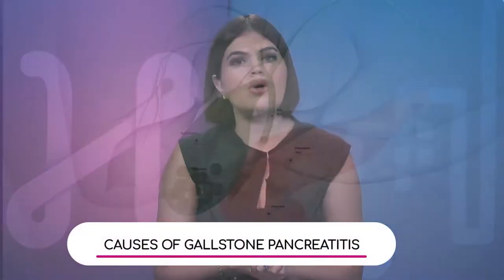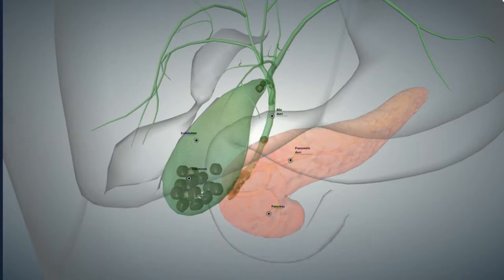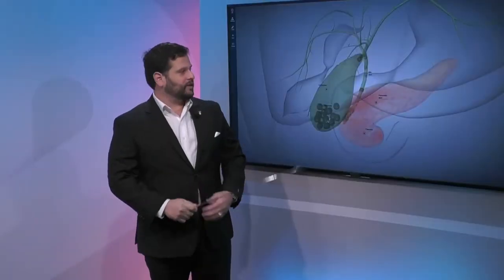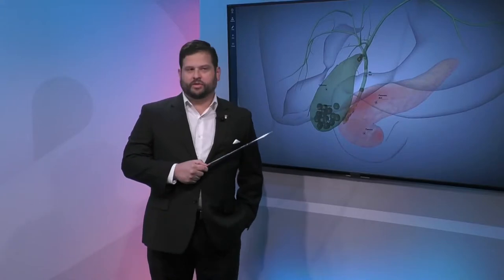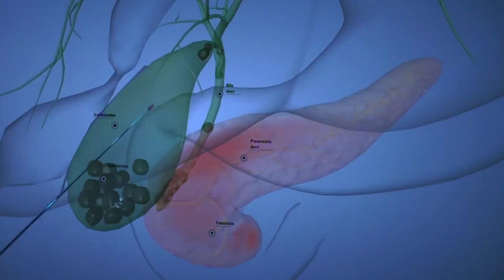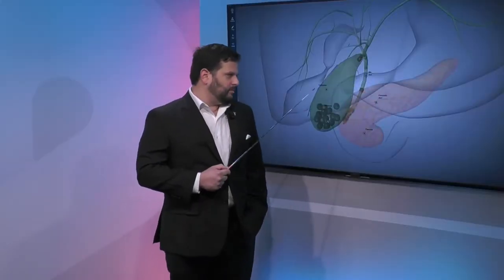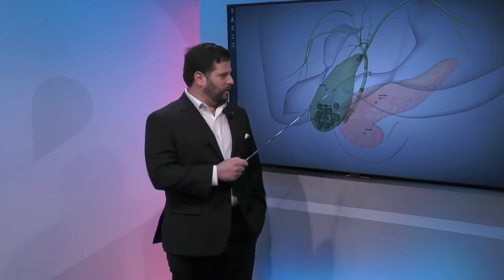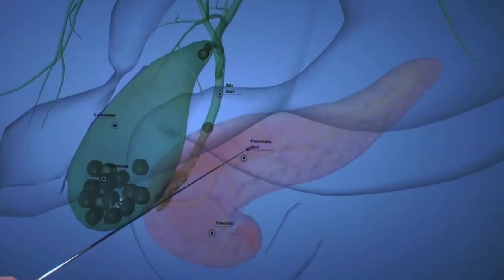Causes of Gallstone Pancreatitis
What is gallstone pancreatitis? Dr. Michael Gonzalez Ramos, General Surgeon with Baptist Health South Florida, explains this disease with a 3D image, and talks about its causes, such as gallstones, and alcohol, among others.